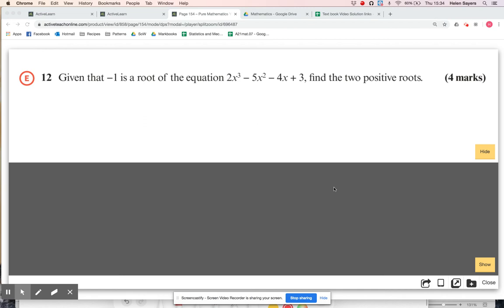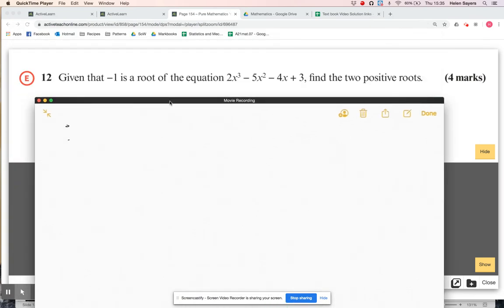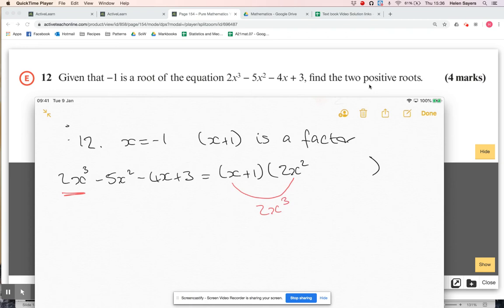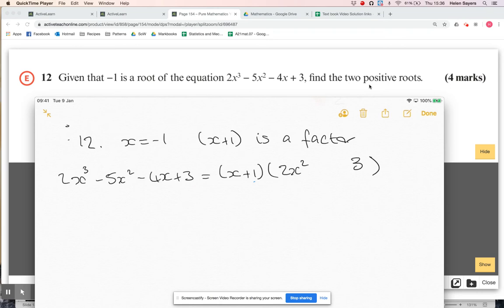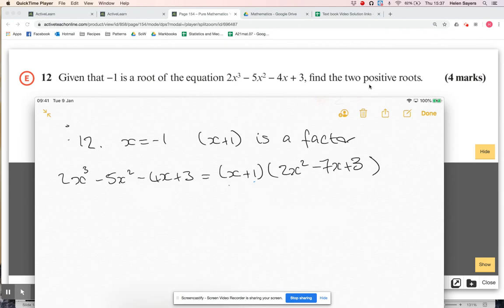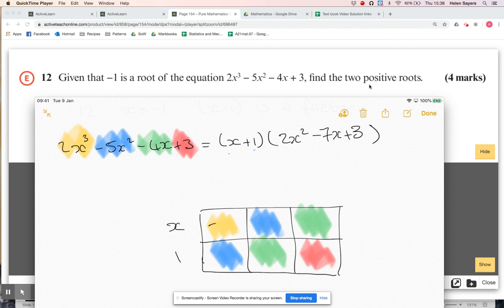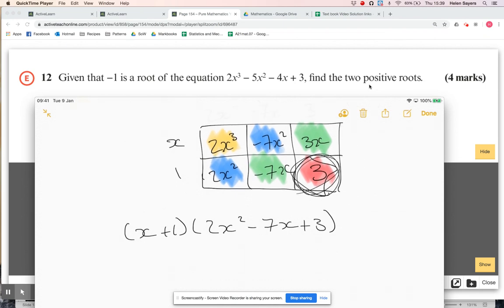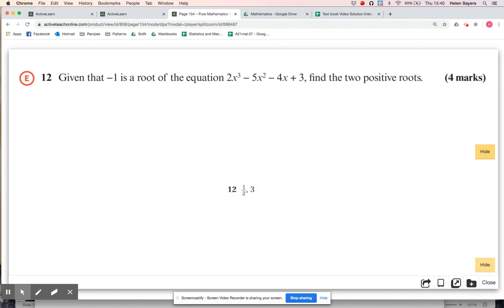Year 1 Core Mixed Ex7 Q12